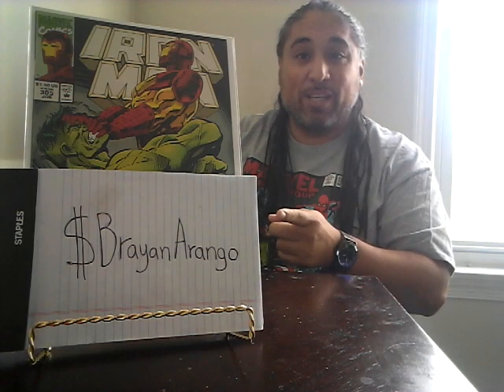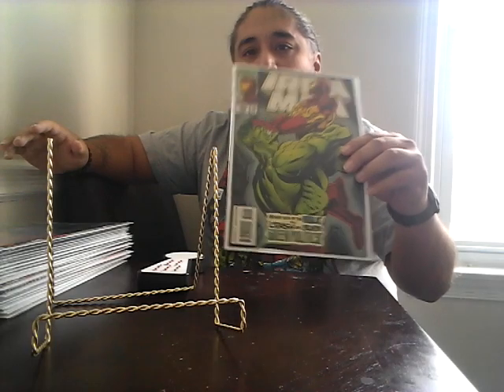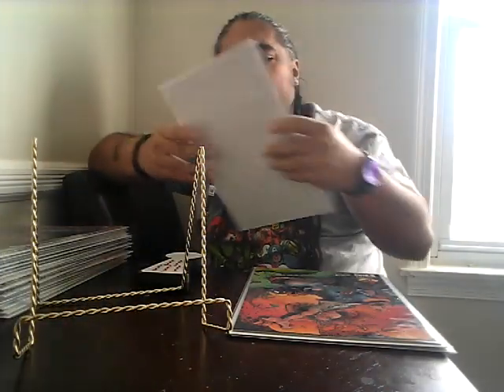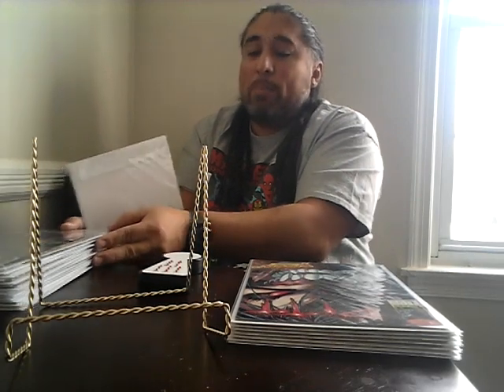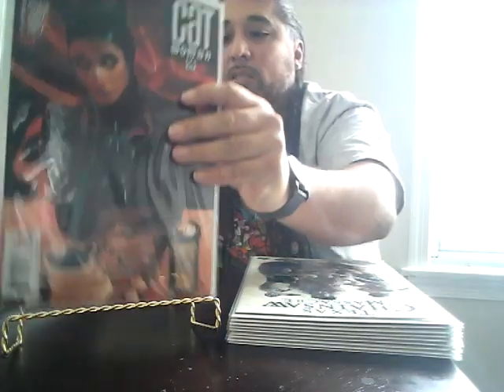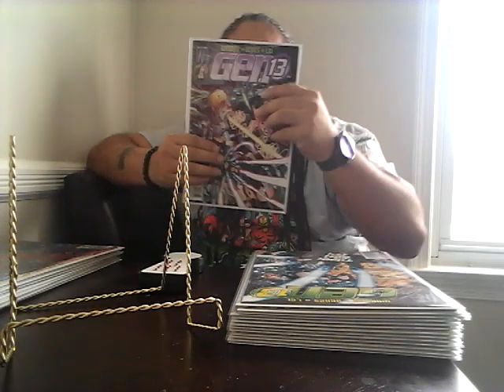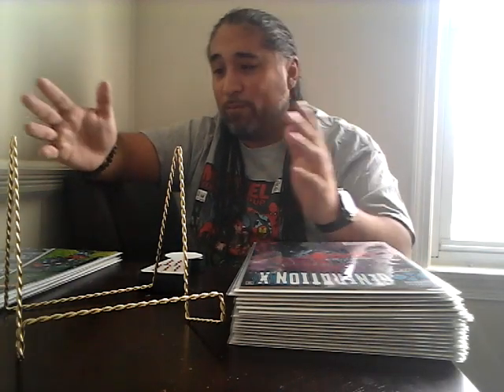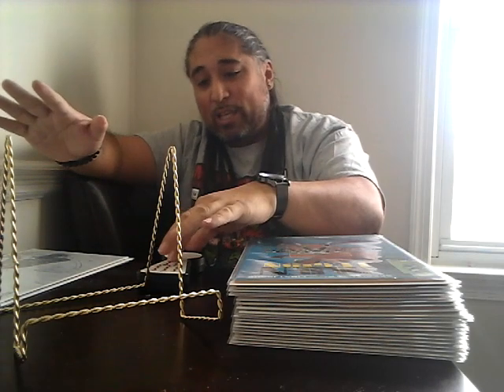COMIC BOOK WORTH HUNDREDS FOR $1 & COMIC BOOK HAUL! COMIC BOOK HUNTING PAYS OFF!